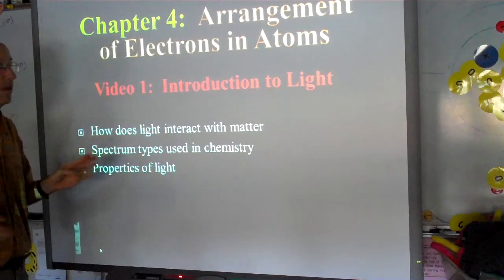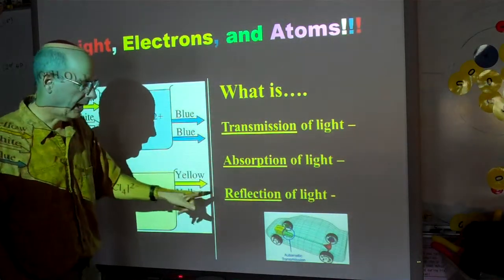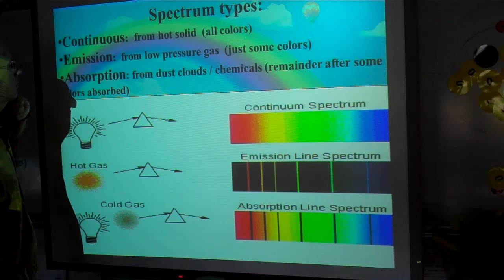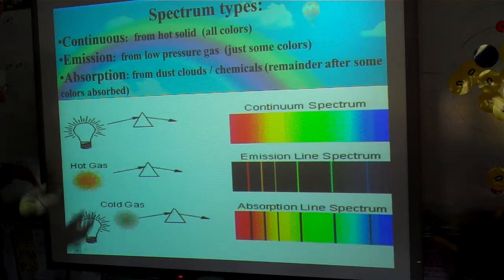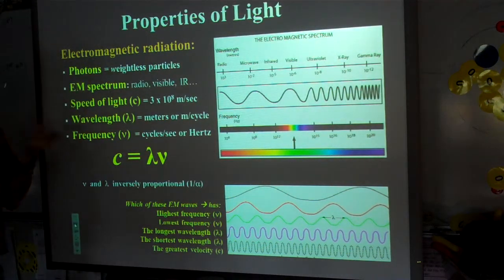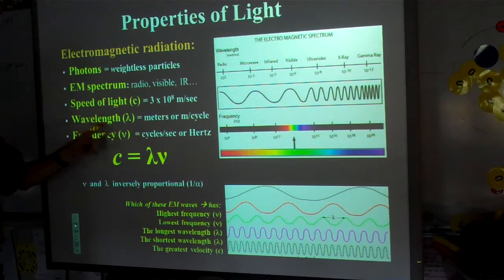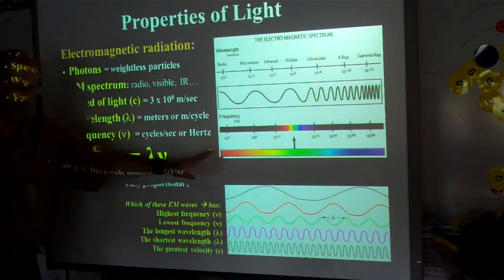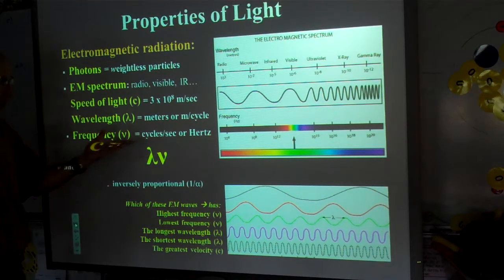Light lecture 1 - light and electrons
Chapter 4 - 1st light lecture